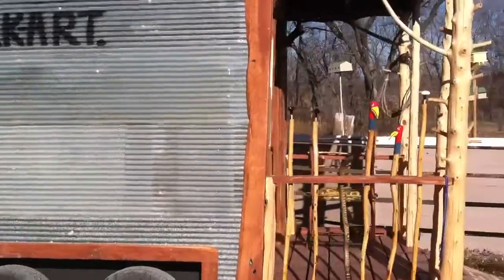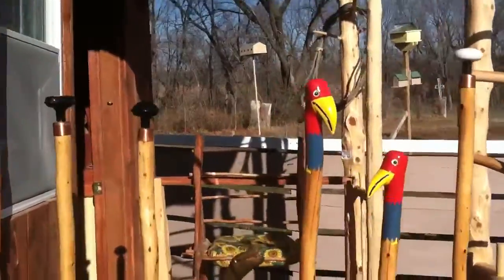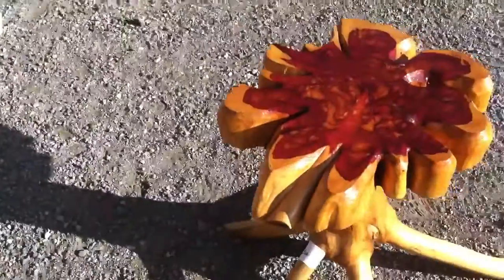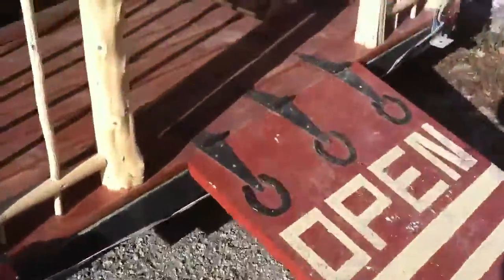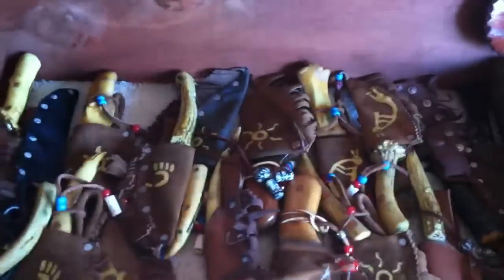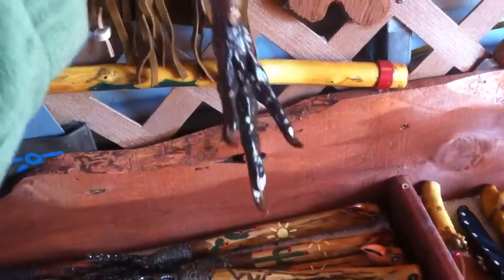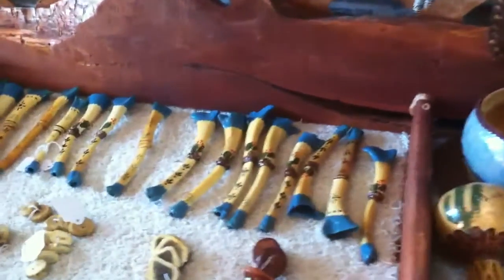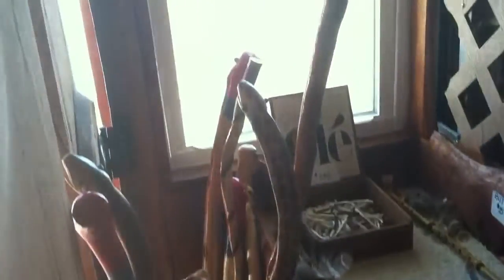Folk Art Products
Buds knives, walking sticks, tables, buttons, turkey calls, back scratchers and so on